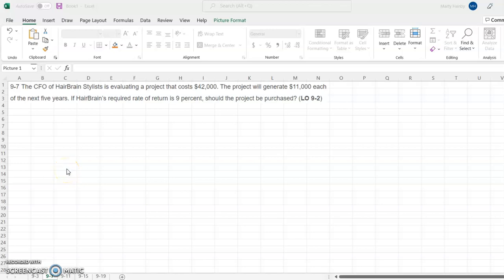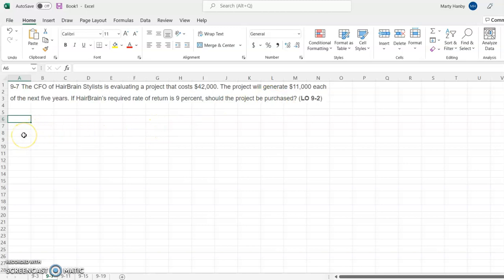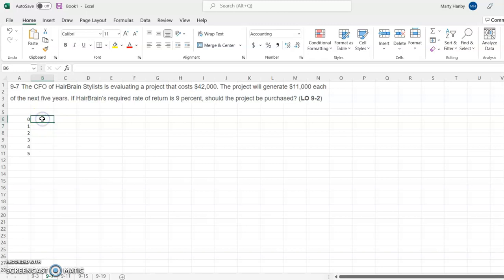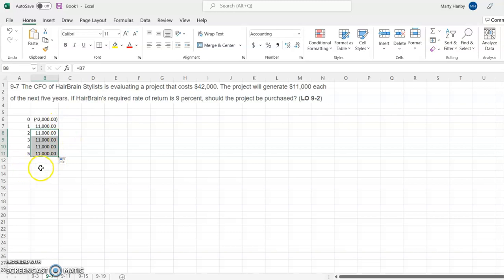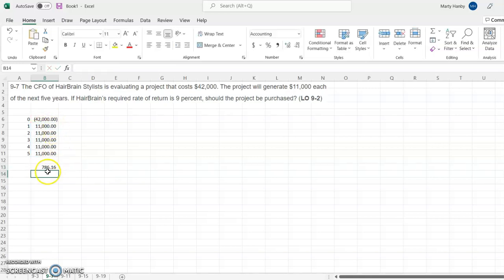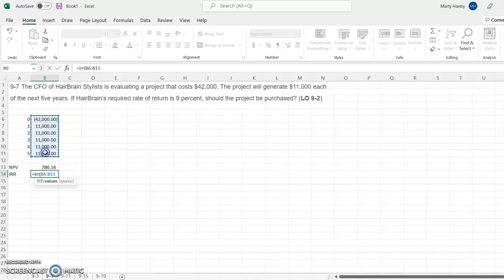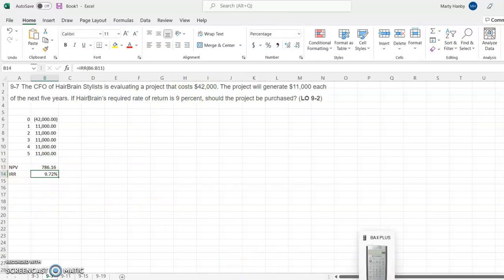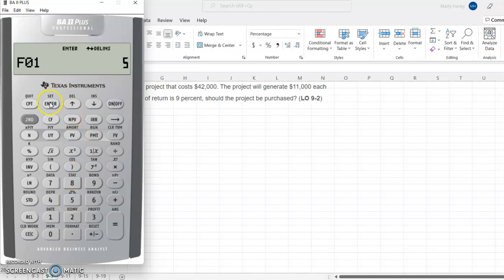Problem 9 7 CFIN7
This problem calculates the Net Present Value (NPV).